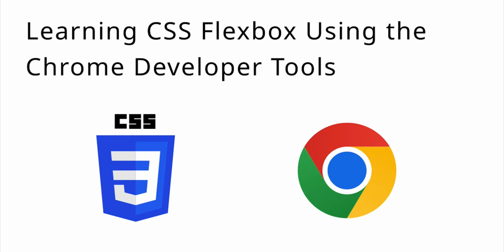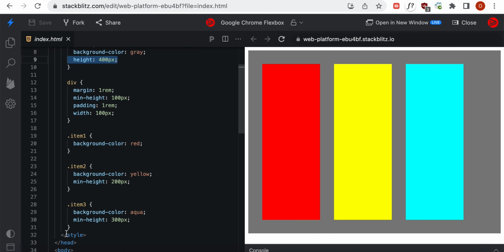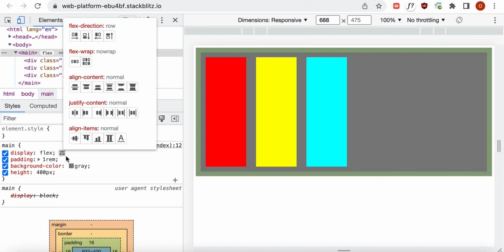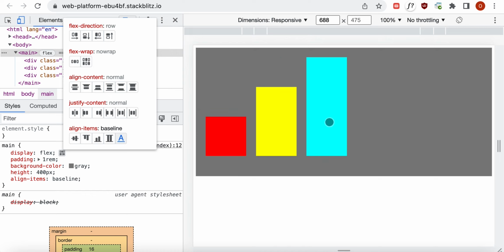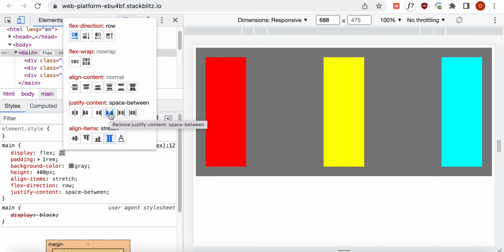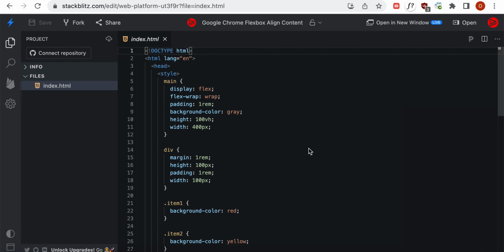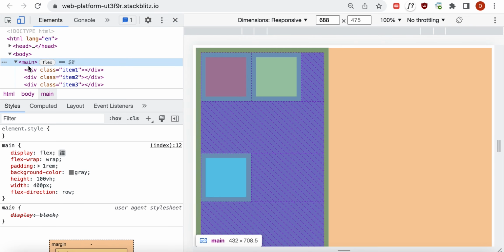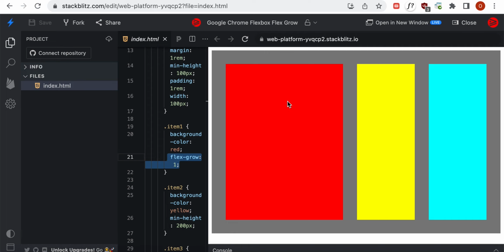Learning CSS Flexbox Using the Chrome Developer Tools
Use chrome develooper tooling to learn Flexbox CSS!